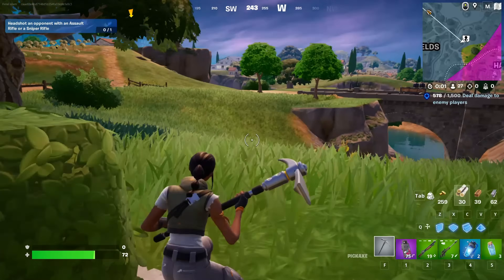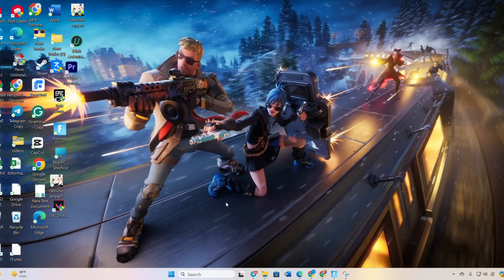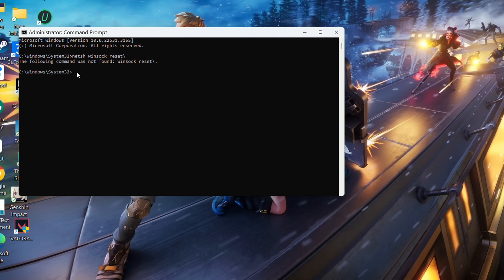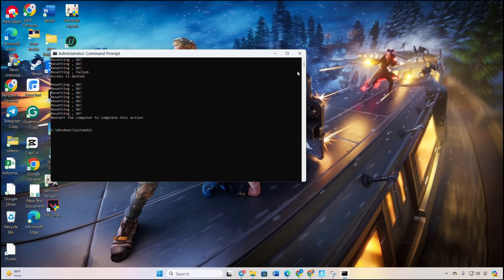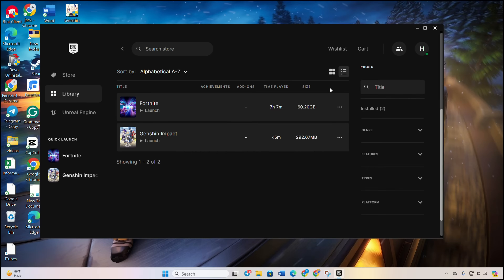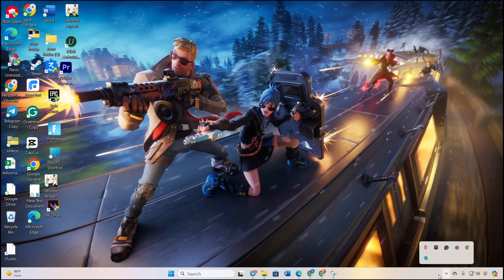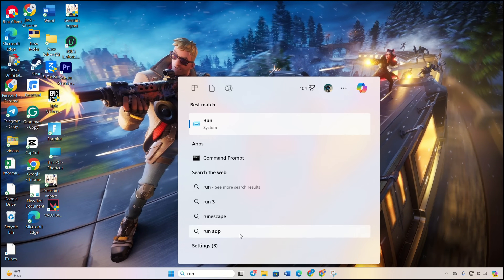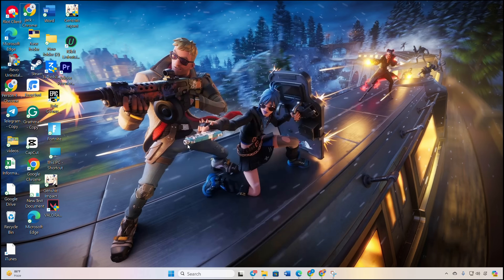How to Fix Fortnite MD-DL Error on PC | Fix Install Failed Fortnite | Fortnite Could Not Download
Are you facing a Fortnite MD-DL error on your PC? Don't worry gamers! I'm here to help you through some easy steps. In this video, I'm gonna guide you on how to fix the Fortnite md-dl error on PC. If you're looking to solve Epic Games launcher errors on PC, follow this video to get proper guidelines for resolving error codes on Epic Games.

You may be thinking 'How to Fortnite can't download fix? How to fix an install failed error in Fortnite? This video will help you to fix Fortnite not installing. Watch this video till the end, and follow my complete guidelines to solve Epic Games, not download installation information.

00:01- Video intro
00:25- Solution 1: Reset network configuration
01:13- Solution 2: Verify game files
01:37- Solution 3: Run as administrator
02:03- Solution 4: Delete caches
02:30- Solution ending